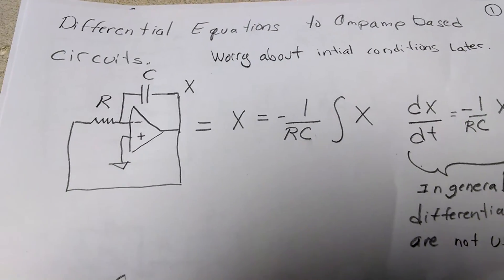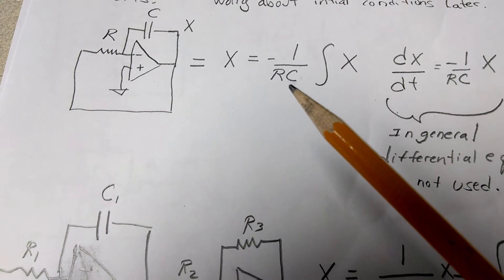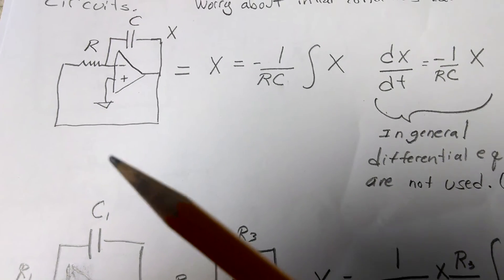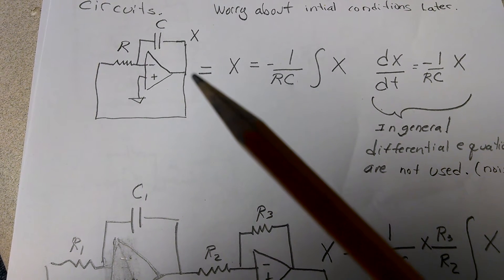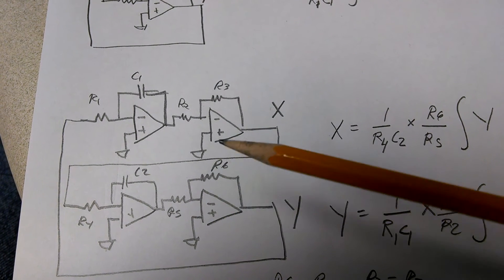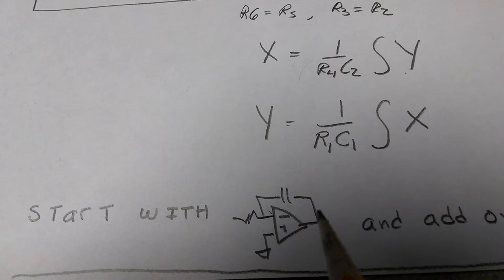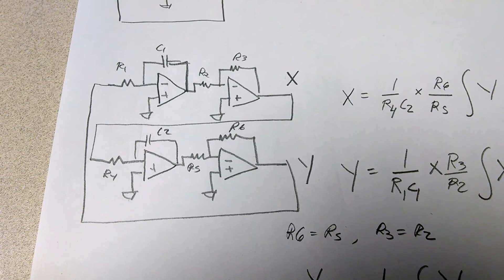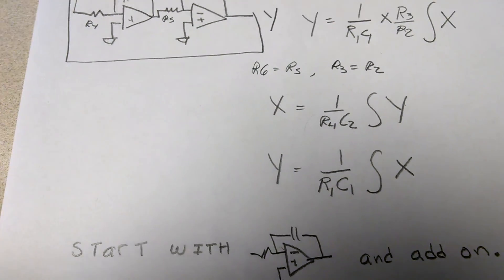OPAMP Differential Equation Building Bocks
Use these simple building blocks to turn your differential equation s into OPAMP based circuits.  Initial conditions, LTpsice simulations, and advances circutis are shown in later videos.